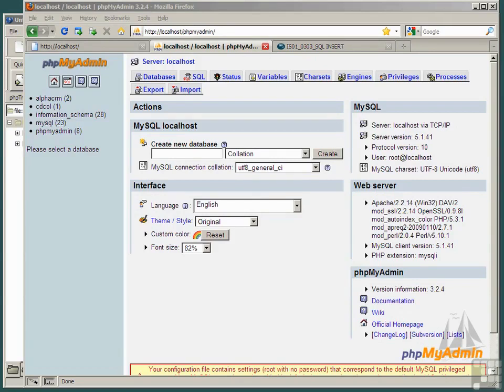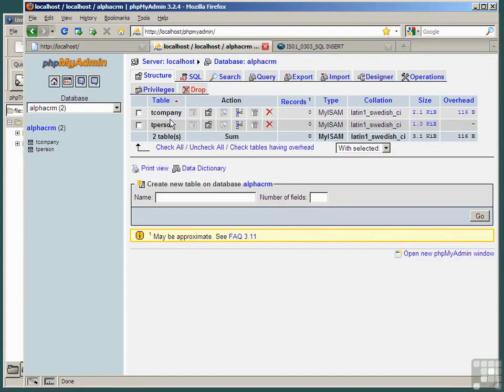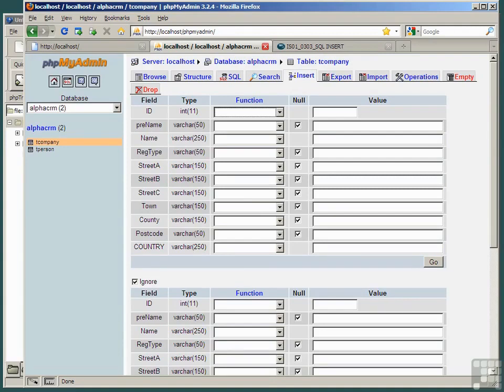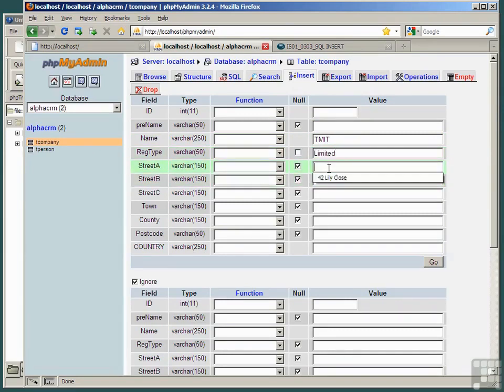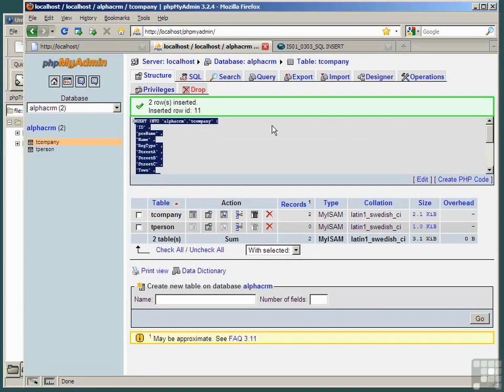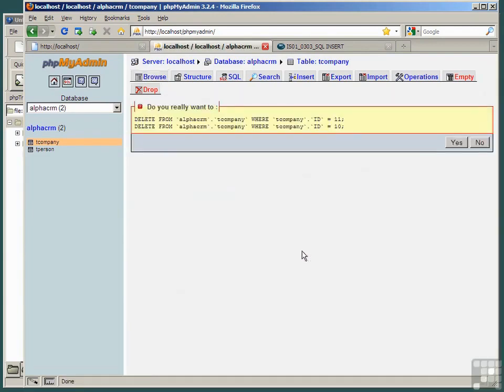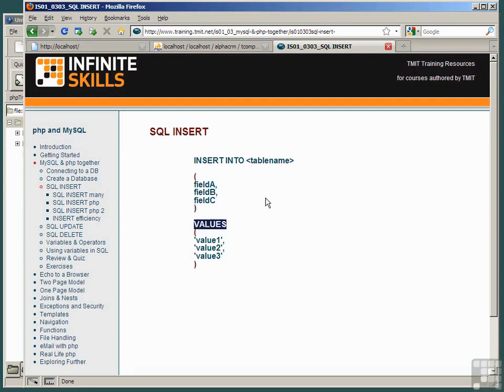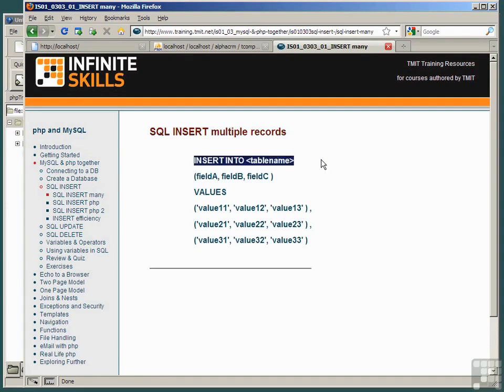PHP and MySQL Tutorial For Beginners -Database Structure - LEC #26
[{(Owner information)}]

From: Lahore.